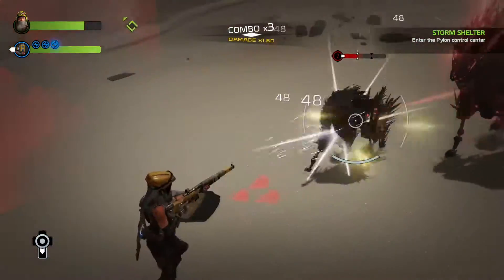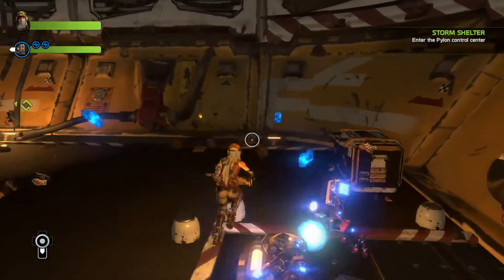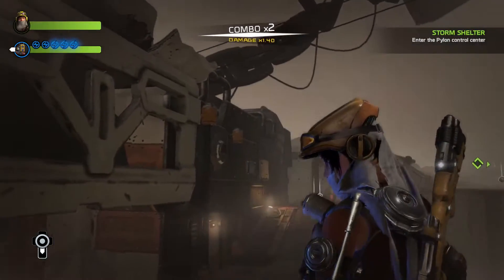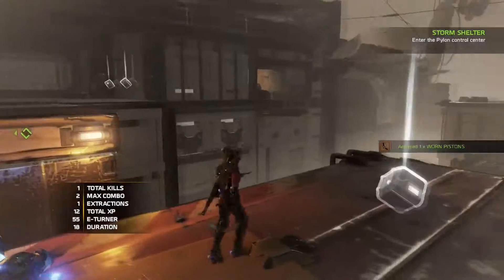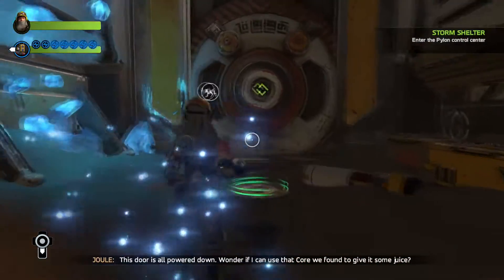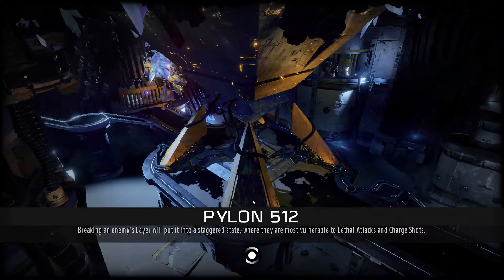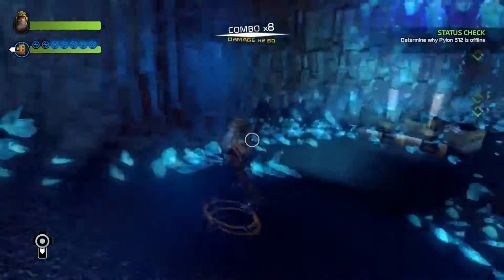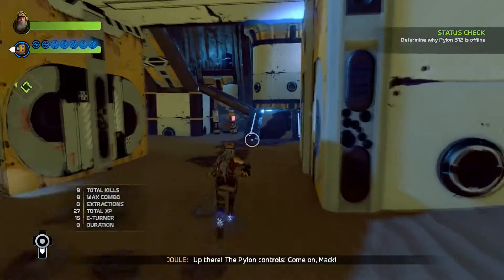Let's Play Recore Part 3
Welcome to my Let's Play of Recore for Windows 10.

ReCore is an action-adventure platform video game developed by Comcept and Armature Studio and published by Microsoft Studios for Microsoft Windows and Xbox One. The game was released worldwide in September 2016.